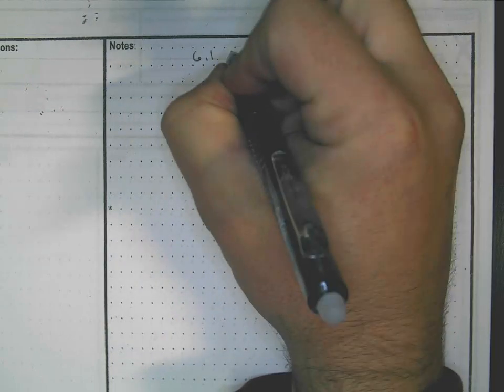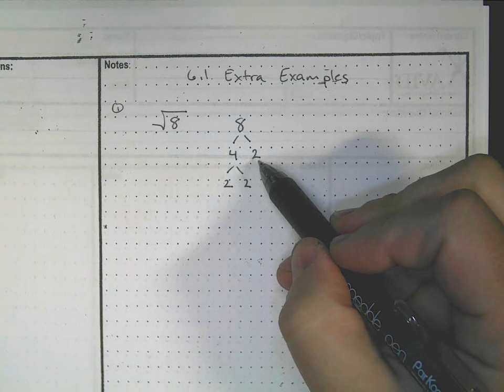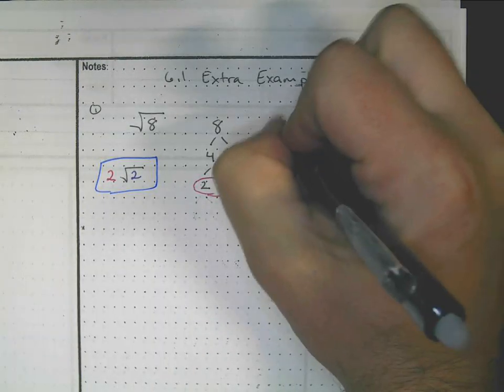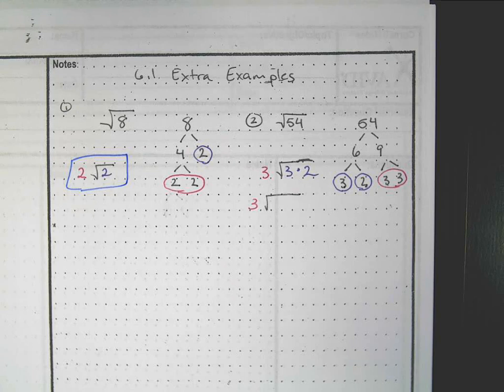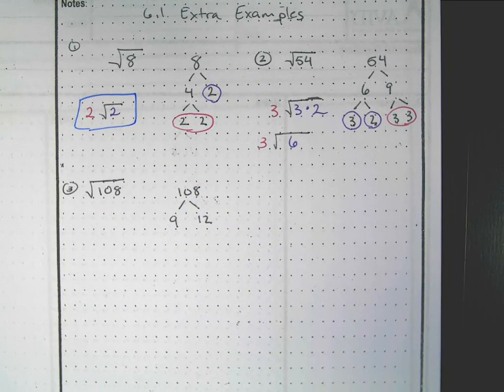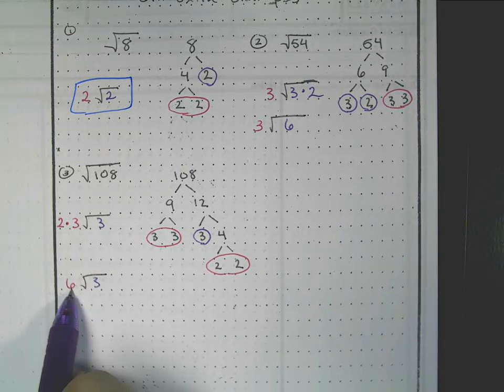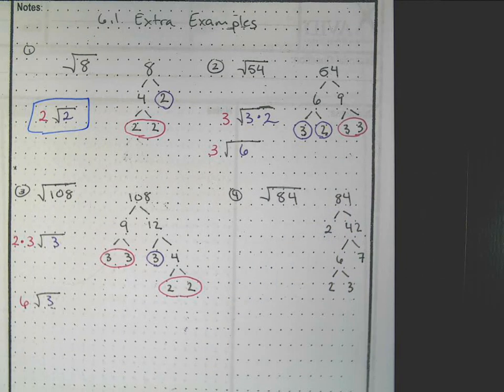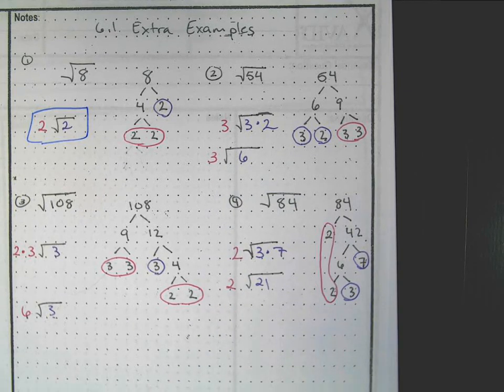6.1 (EXTRA EXAMPLES) Simplifying Square Roots